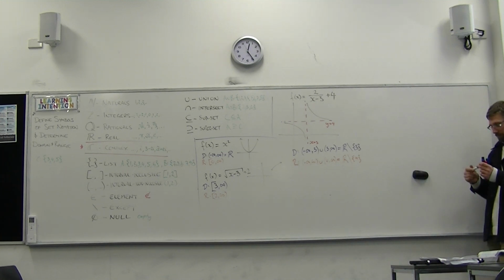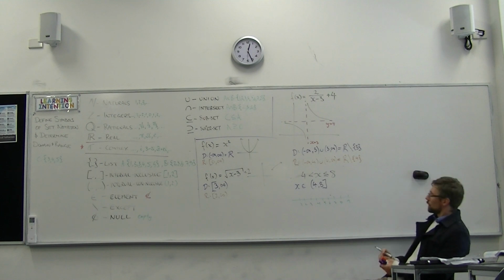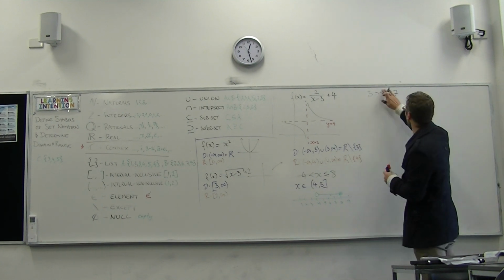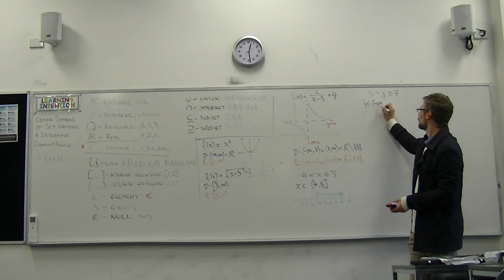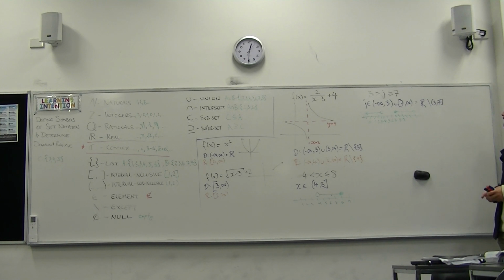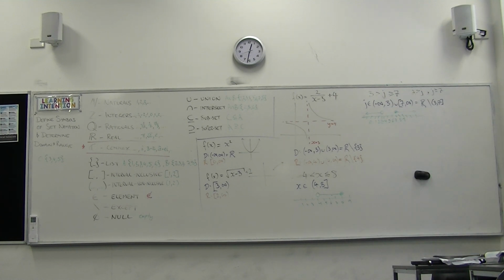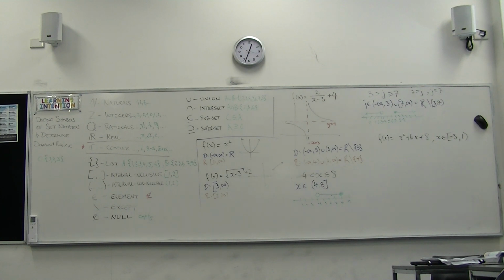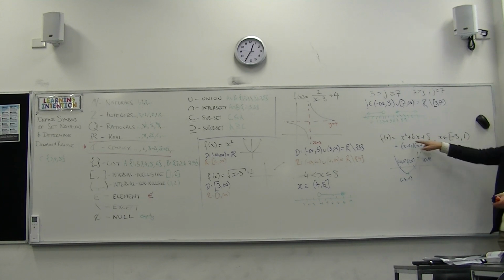MM12 018.2 - Define Set Notation & Find Domain & Range (cont'd)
Define Set Notation & Find Domain & Range (cont'd)